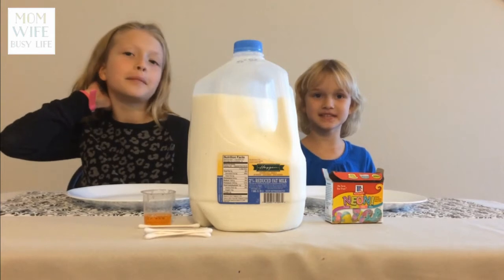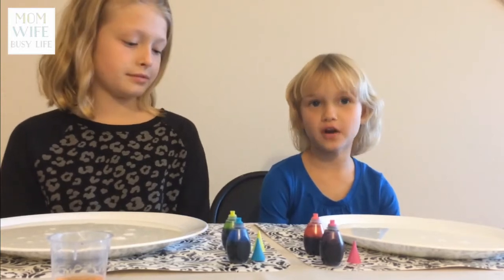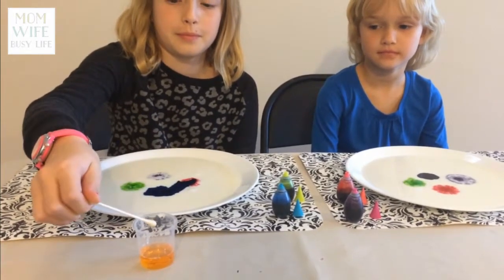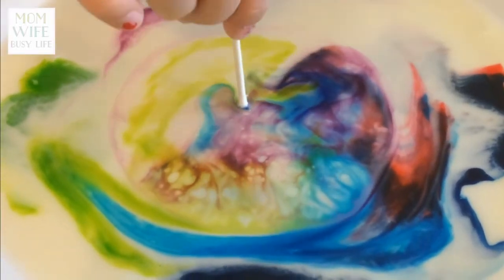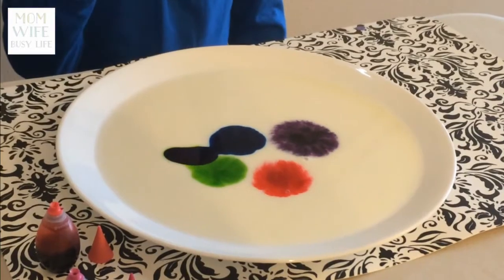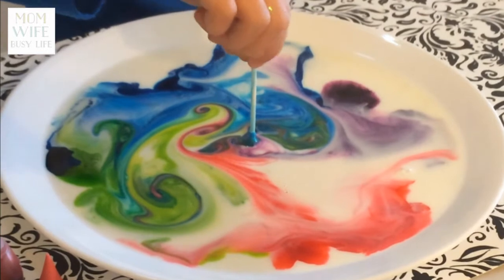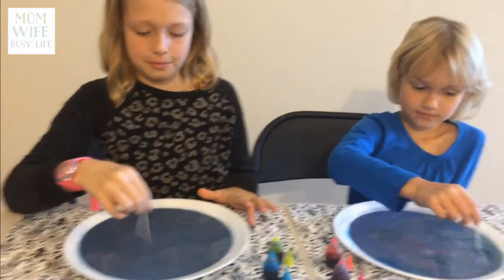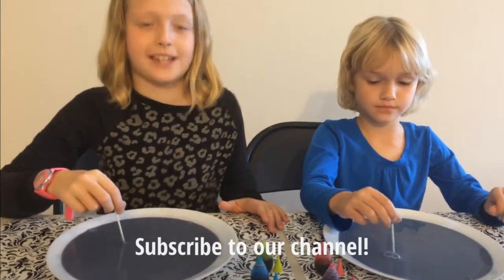Color Changing Milk Science Experiment with Cotton Swab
Why does this happen?